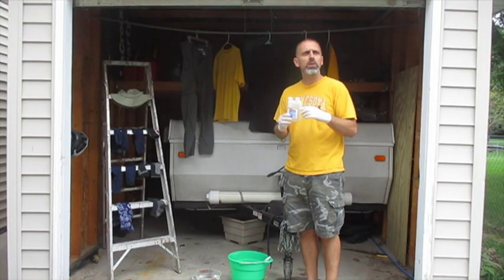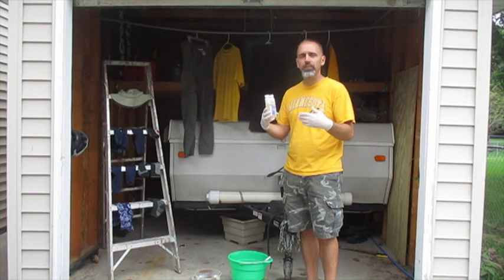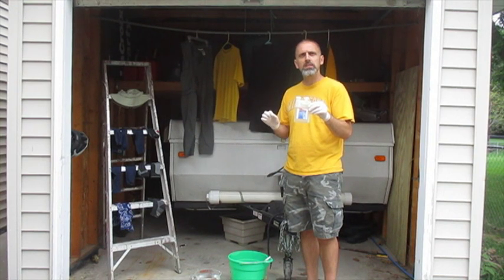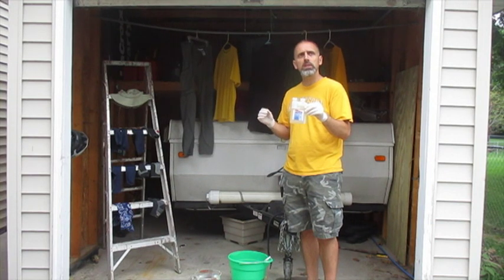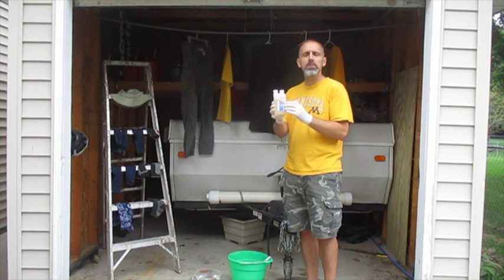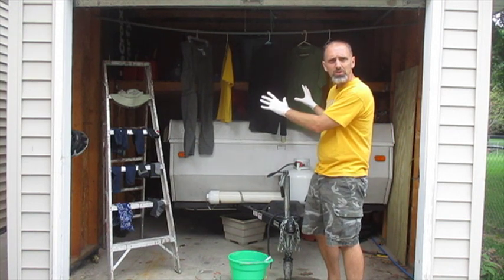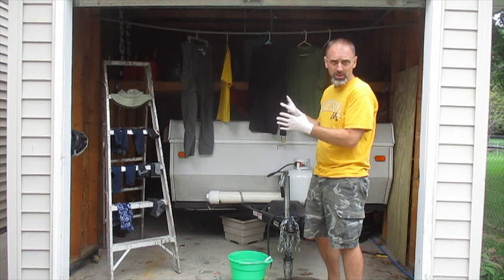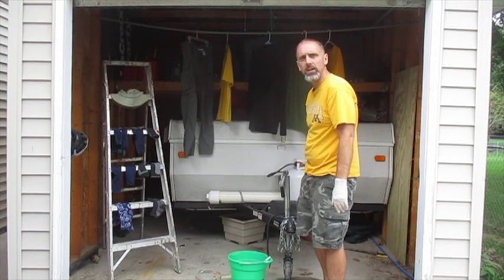Permethrin - Diluting and Treating Clothing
There are many opinions on whether to treat clothing with permethrin and how do do it. This short video shows one way to do it. Some feel using the chemical is not healthy, and some people apply it differently.   I personally feel the risk of disease from ticks is higher then the potential risks of the chemical. Again, this is just one way to do it.